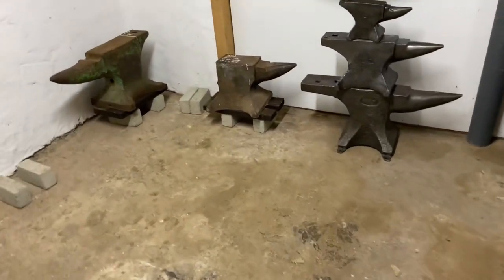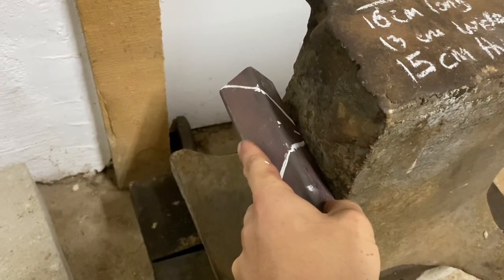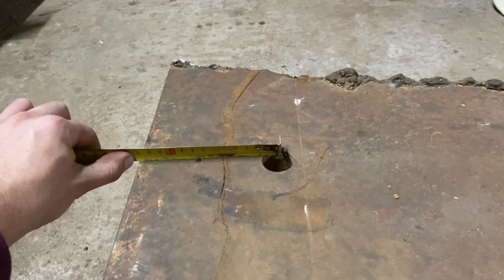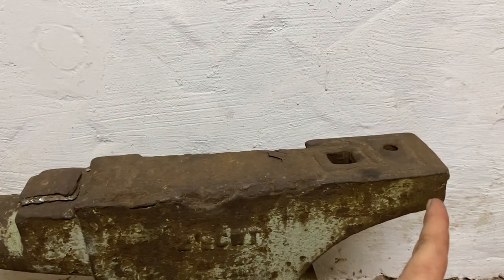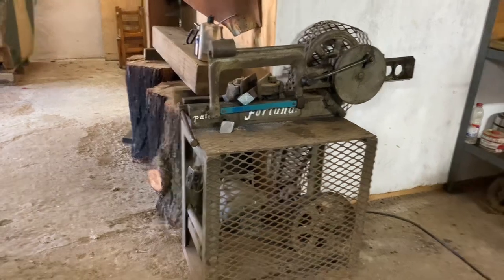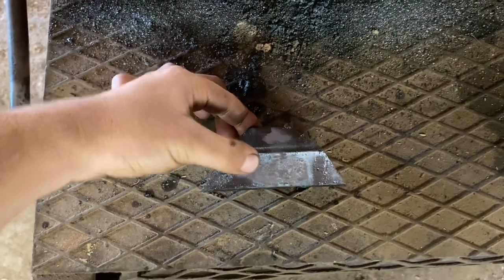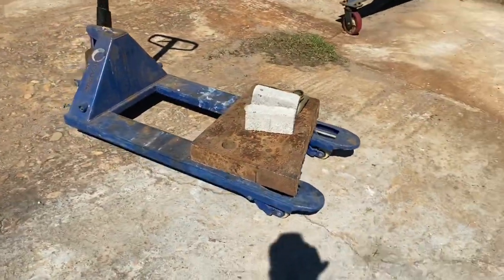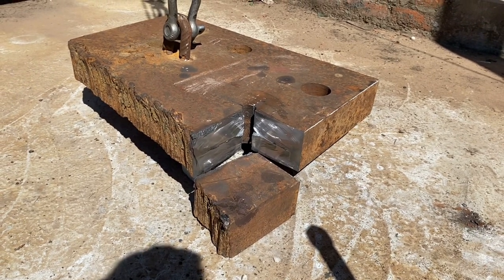CAN THIS ANVIL BE RESTORED PT1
This is yet another heel-less anvil my alter ego tricked me into buying, I am going to do my best at bringing it back to its former glory with help of my inexperience and terrible ideas….fun times!!